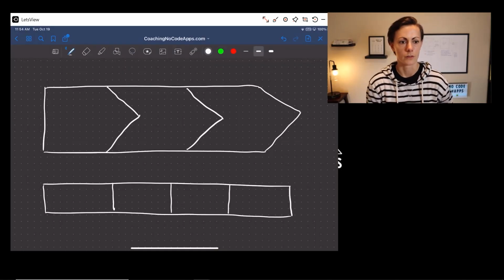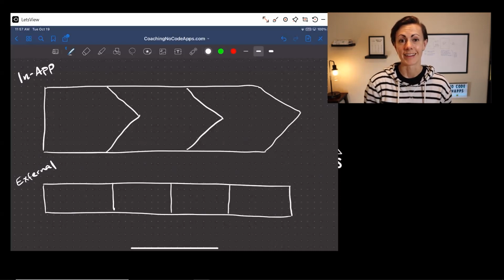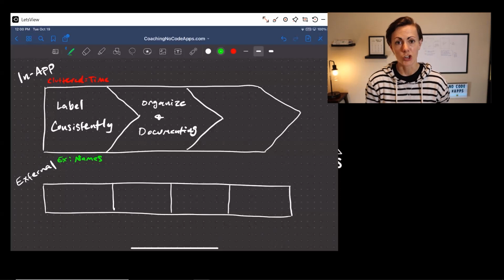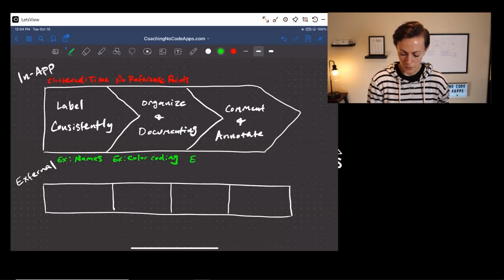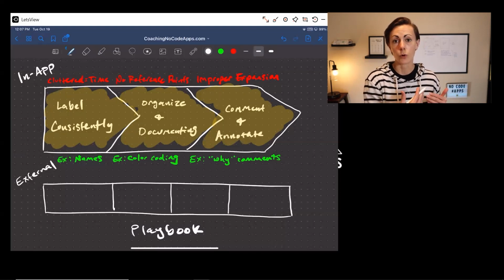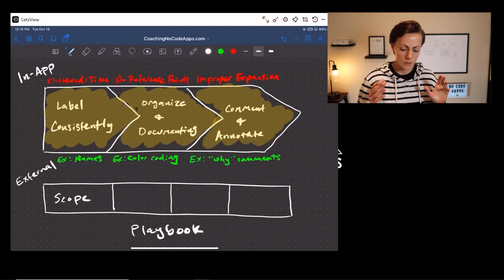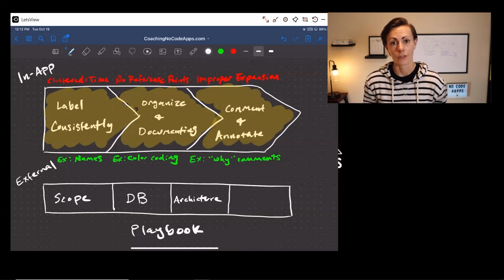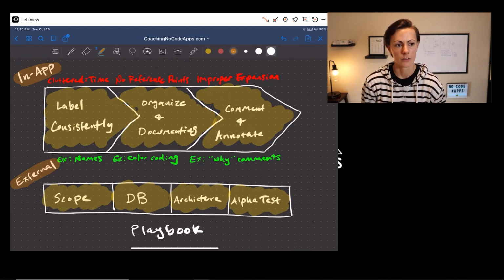Reality Check: Your No Code Developer (or You) Will Disappear...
What would happen if your no code app’s developer one day just...disappeared?

Or, if you’re building your own app…

What would happen if one day you needed to take a step back, focus on other things, but still wanted your app to continue growing?

For a lot of entrepreneurs, this is a “nightmare question” because it forces them to face realities that, well...kinda suck.

And as much as we hate solving problems that don’t exist (and may never exist)...

This is actually a “problem” we help our own entrepreneurs anticipate and prevent from day 1.

The reason being?

While most people view this as a worst case scenario, the reality is…

It’s actually a given.

If you’re currently outsourcing your app’s development, at some point, that developer or agency will move on. Or, you might want to move on.

And if you’re building your own app, at some point, you will want to bring someone else in to handle development — if you plan to grow, you should already be anticipating a handoff.

That’s why in this video, we’re deep diving into how to start organizing your app and creating documentation to streamline this handoff.

If you’re the one building your app, these are things you should be doing right now.

If someone else is building your app, these are things they should be doing right now.

It’ll turn this nightmare scenario into an anticipated reality that you’ve planned and prepared for.